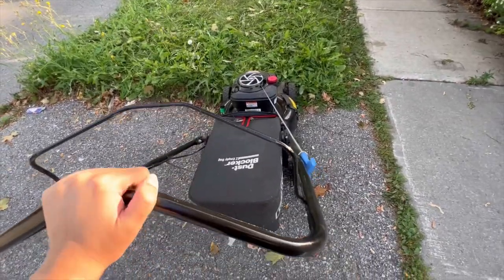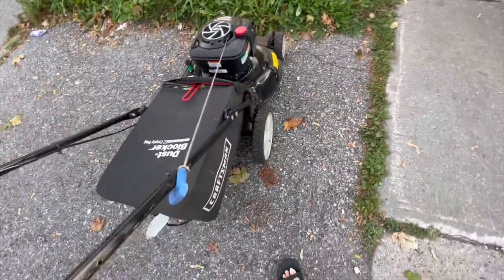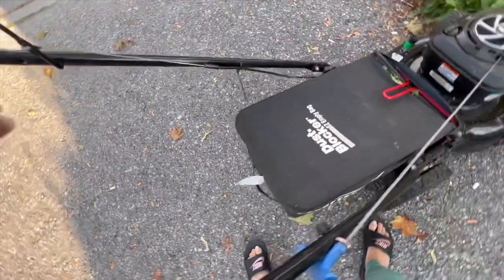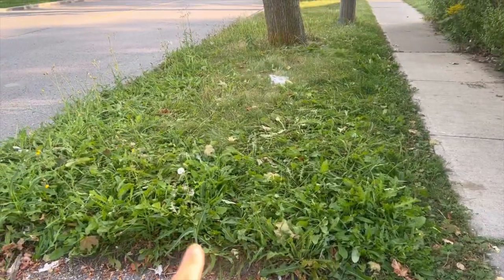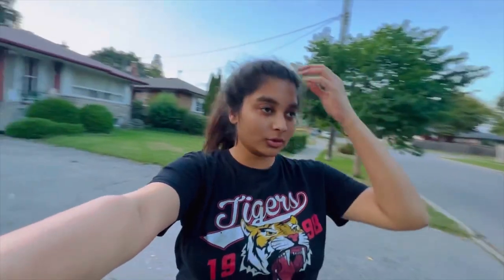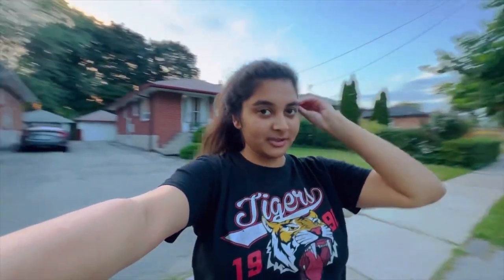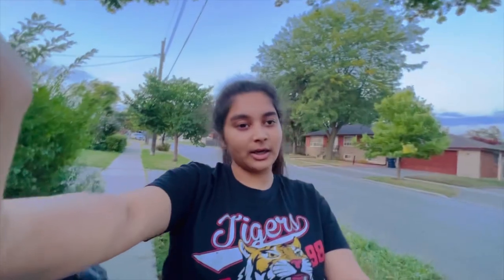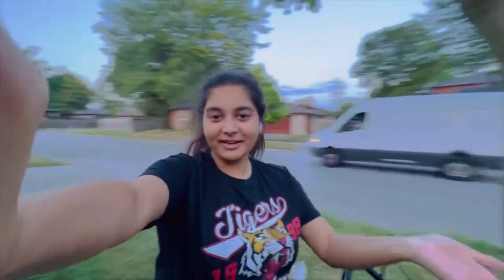Ghas Katayi in Canada 🇨🇦 Lawn Mowing